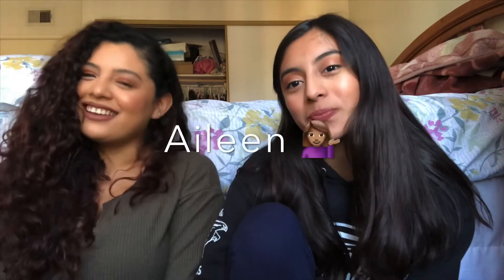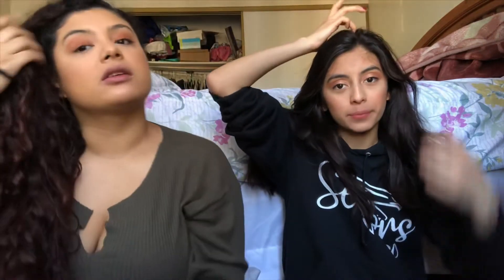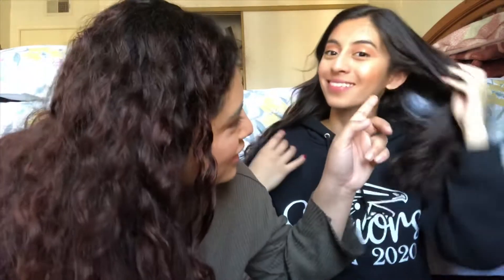5-Minute Makeup Challenge!!!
Hey guys it’s K & A here!! This is our first YouTube video ever! We hope you guys enjoyed it, we’re sorry if we were awkward or cringed, we’ll get more comfortable filming once we get the hang of everything! So please bare with us for a little while. We were so nervous we forgot to mention our names! “K” is for Katherine and “A” is for Aileen! LOL. We realized that while editing, so apologies for that. We also didn’t want to do a boring introduction for our first video, so we decided to jump straight in with content! We will be doing a Q&A soon so you guys can get to know us better! We’d really appreciate it and turn on your notifications if you want to see when we upload next. Byeeee. :)

“Like You Do” - DERLY

Here are the products we used listed below:

Foundation- L’Oréal Infallible Fresh Wear

Powder-Laura Mercier Translucent

Blush- Jouer Rose Gold Duo
-NARS Orgasm

Highlight- Fenty Beauty Hustle Baby

Lips- MAC Mama Star
-ABH Hudson

Eyeshadow- Too Faced Gingerbread Extra Spicy
-ABH Jackie Aina